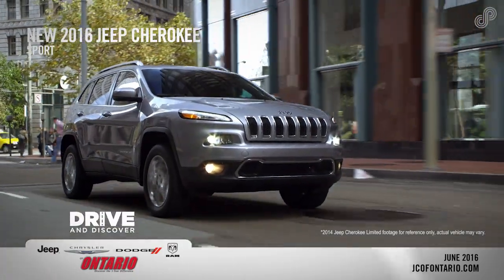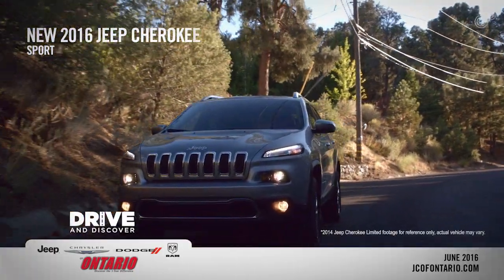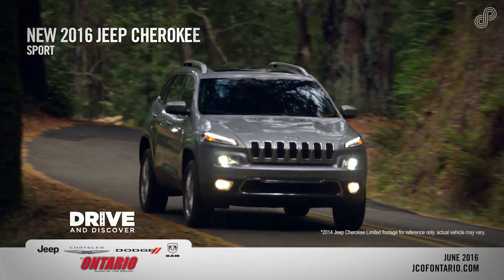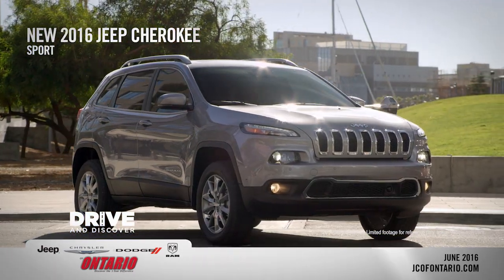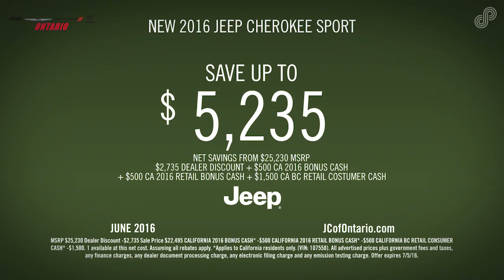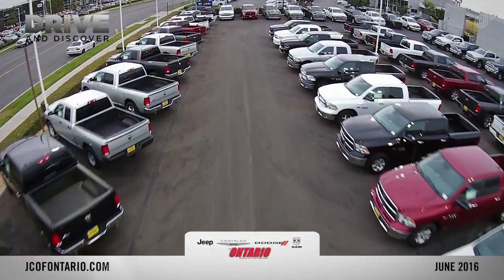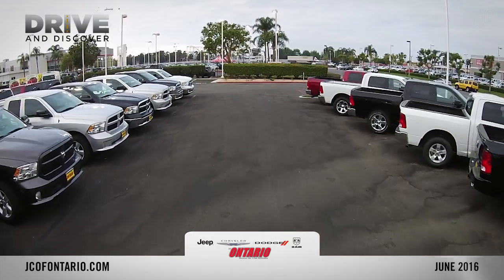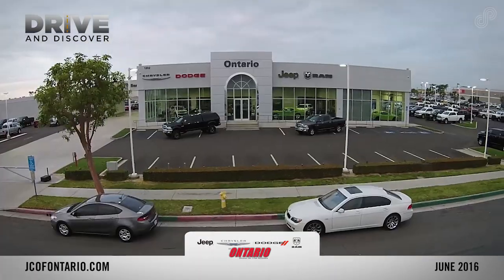New 2016 Jeep Cherokee Sport Offer Jeep Chrysler Dodge of Ontario June SP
Jeep Chrysler Dodge of Ontario